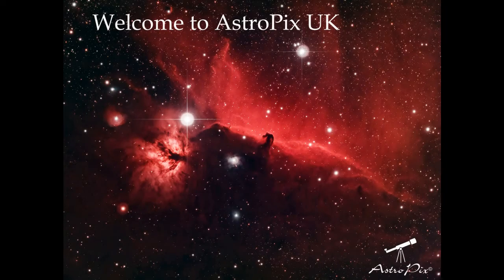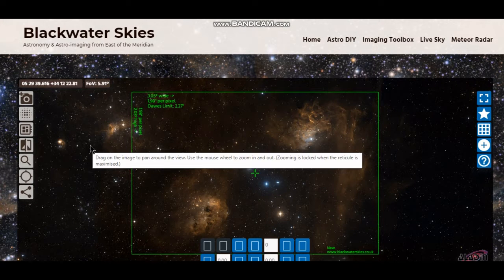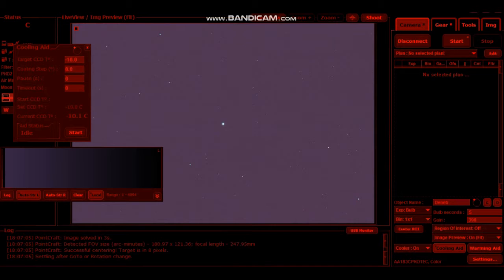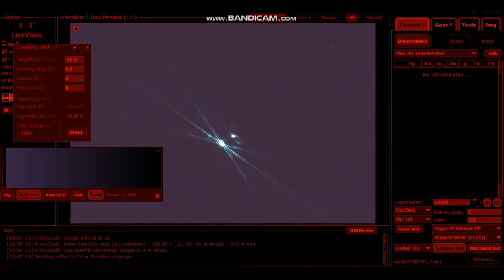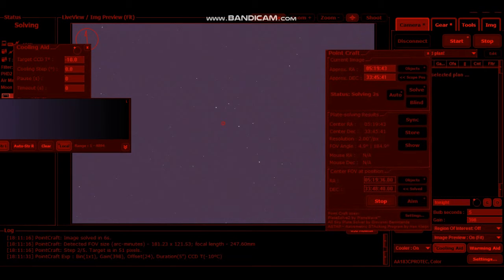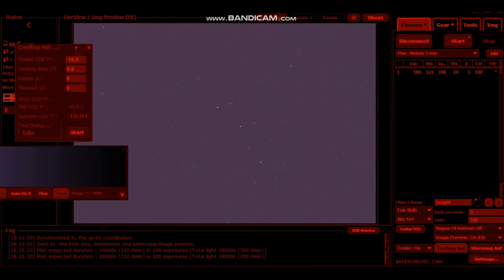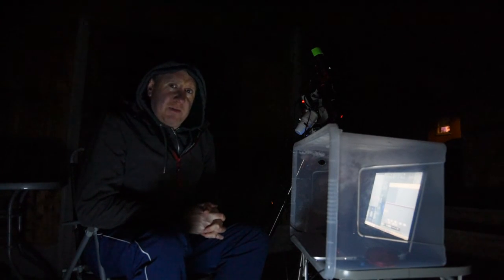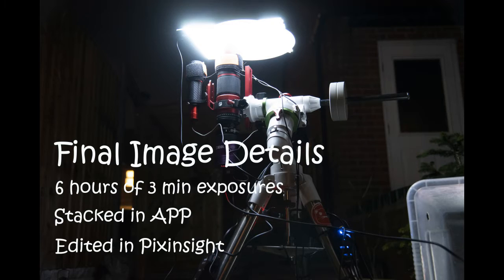Flaming Star and Tadpole Nebula with Redcat, Altair 183c and Optolong L-eNhance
In this video i shoot the beautiful Flaming Star and Tadpole Nebulas in Auriga.

William Optics Redcat
Sky Watcher EQM 35pro
Altair 183 Pro Tech OSC
Optolong L-enHance

I talk about framing, focusing using a bahtinov mask and much more.